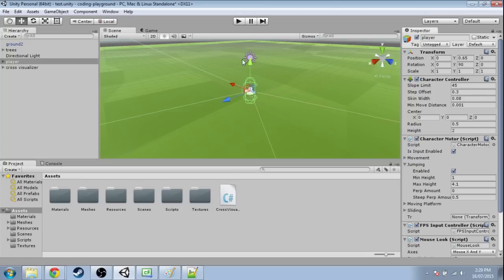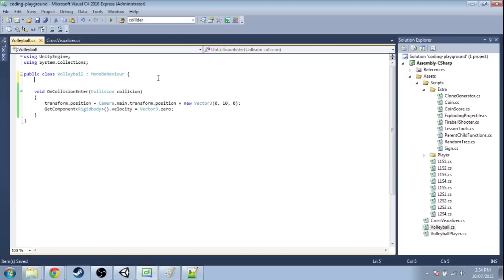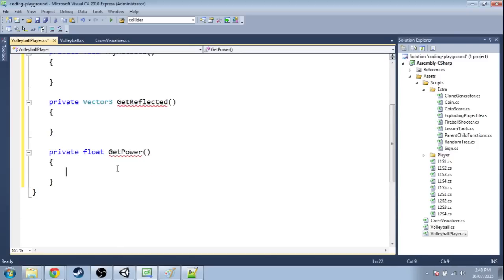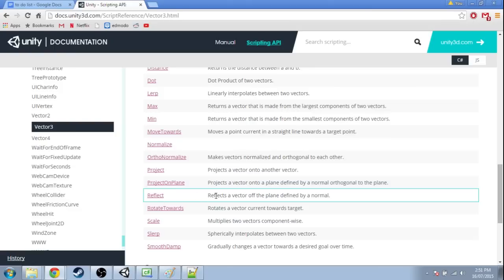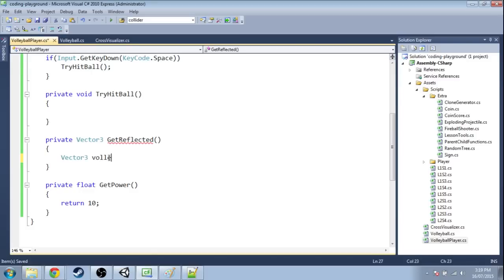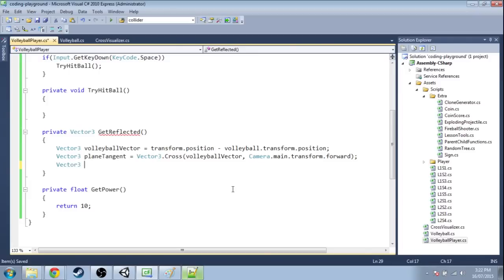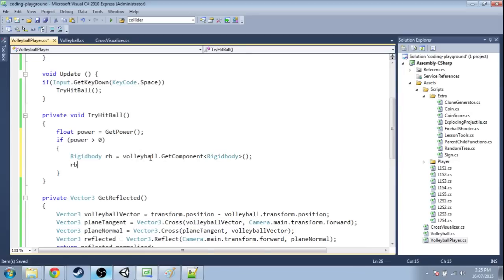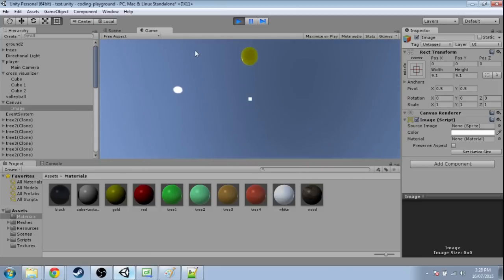Unity3D - Hit a Volleyball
Make a ball you can hit that feels like a volleyball. Uses rigidbodies, vectors, cross products, vector reflections, and plane normals.

This introductory video assumes you know very little about computer programming and Unity3D. Made with Unity 5.